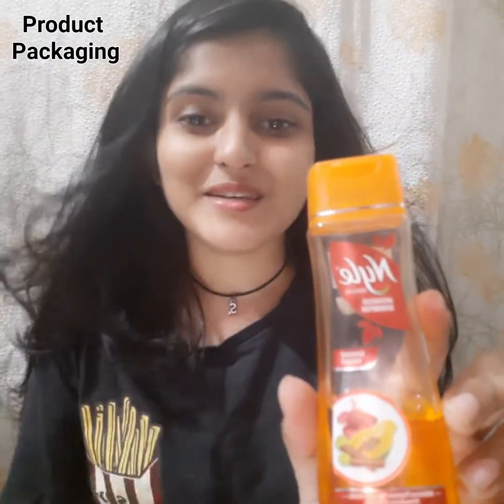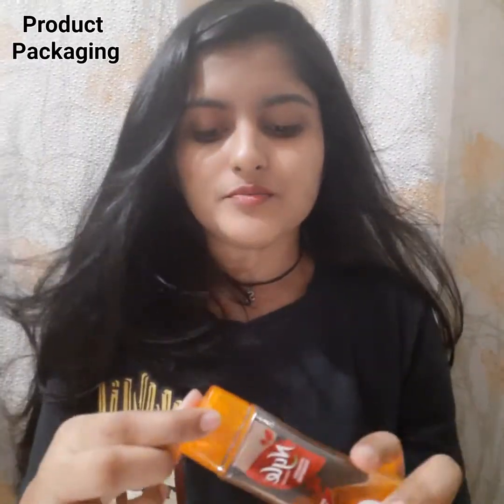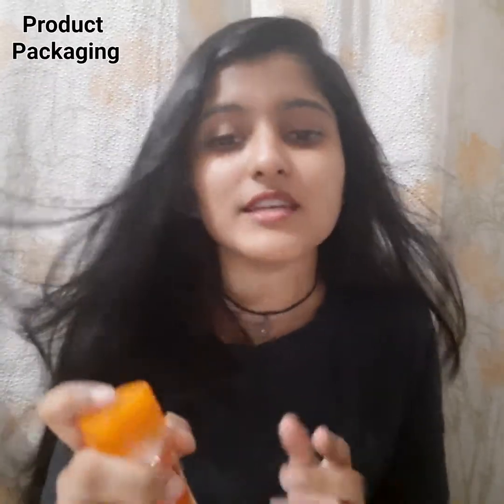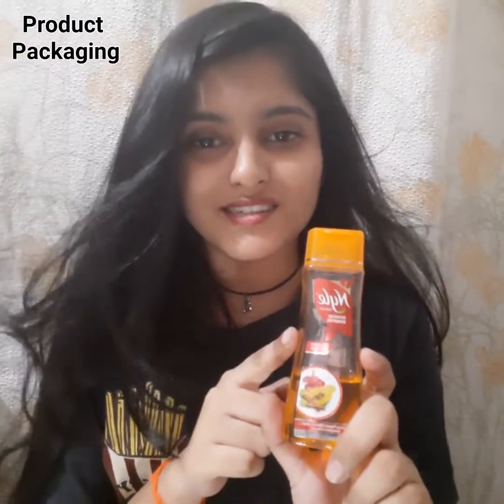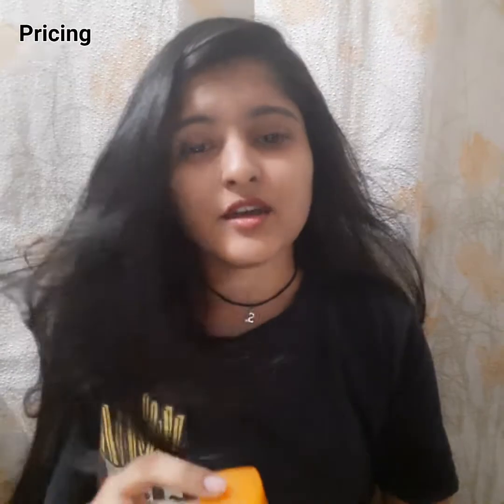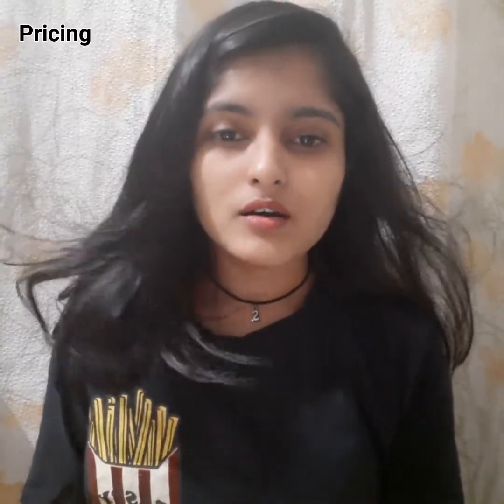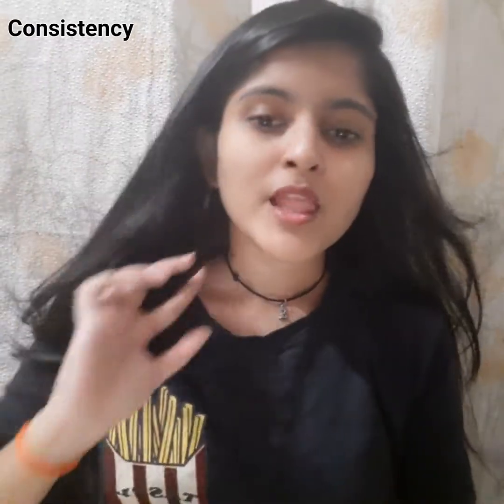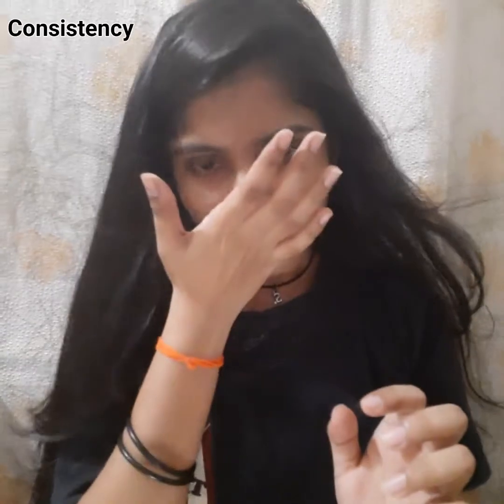Nyle Damage Repair Shampoo| Nyle Shampoo Review| Best Shampoo For Hairfall|Best shampoo For Dandruff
This is the review video of Nyle Damage Repair Shampoo. This is one of the best shampoo for hairfall I have ever used and will continue to use.

Timecodes
00:12 - Nyle Shampoo Intro
00:35 - Nyle Shampoo Product Packaging
01:36 - Nyle Shampoo Pricing
02:16 - Nyle Shampoo Ingredients
03:50 - Nyle Shampoo Consistency
04:37 - My review

This video is not sponsored. you will get a true and honest review here.

I am not a Dermatologist. The reviews I share on this is channel is based on my personal experience. What suit me may not suit you. Kindly do a patch test before using any of my reviewed products or consult a doctor before using them.